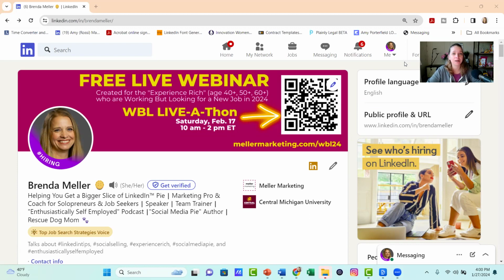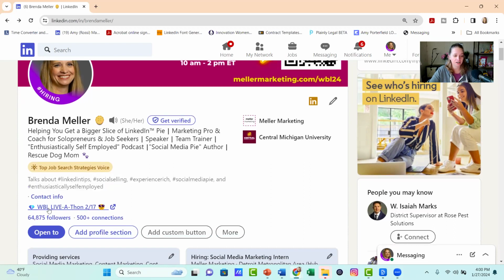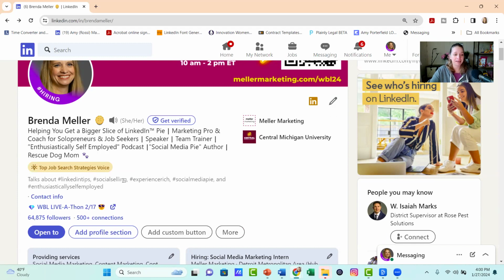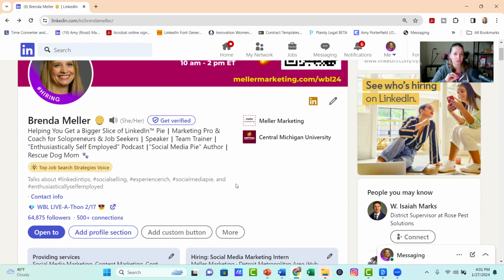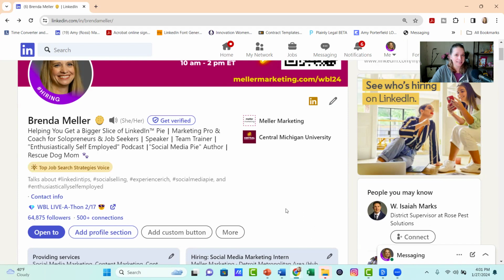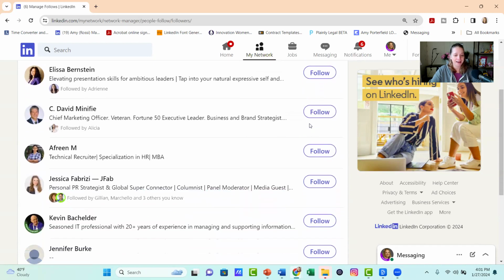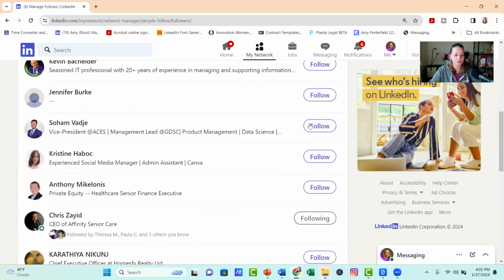Using LinkedIn Creator Mode? HOW & WHY You Need to See Your Followers.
Did you enable Creator Mode on LinkedIn? Sure you did! It sounded like you got access to a bunch of new tools, right? MAYBE... but LinkedIn also turned your default button for new profile visitors from CONNECT to FOLLOW.

That means, if you have Creator Mode turned on, you might be missing out on connection opportunities.

In this video, I walk you through how to look at your profile followers and identify who you need to connect with and why.